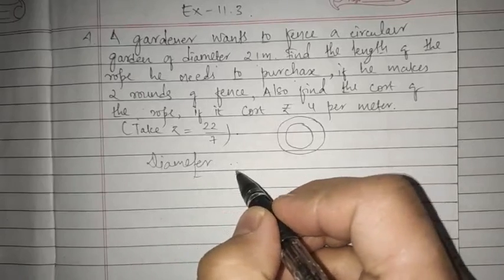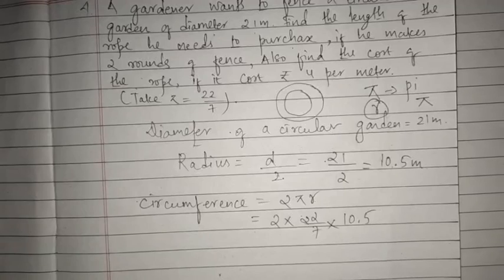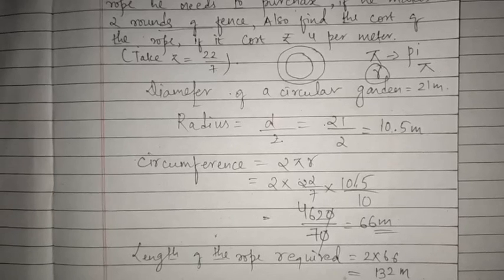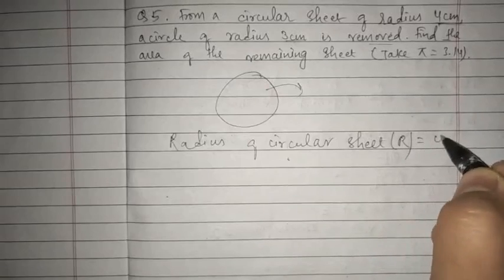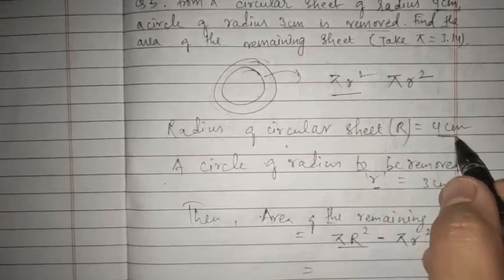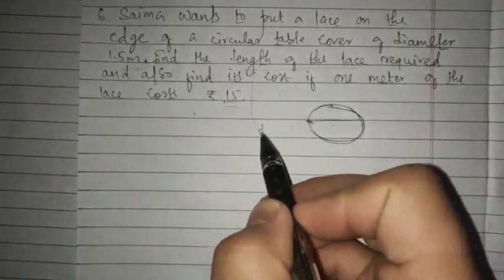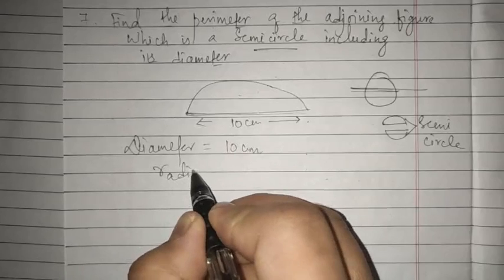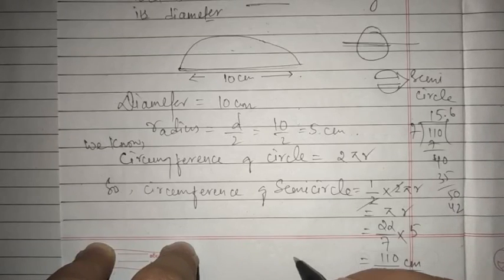CLASS 7 SOLVED Q.NO.4,5,6,7 FROM EX-11.3